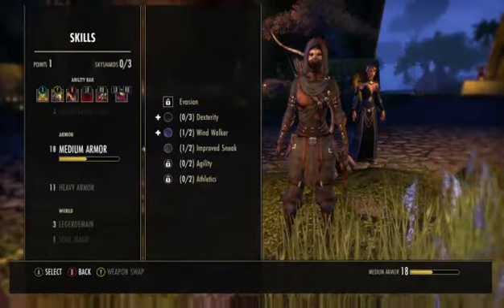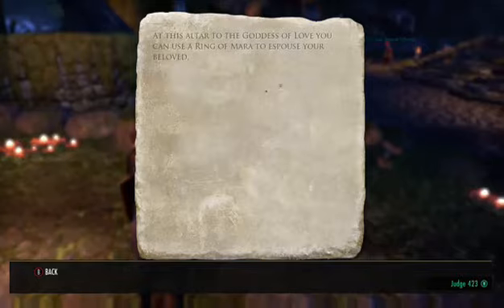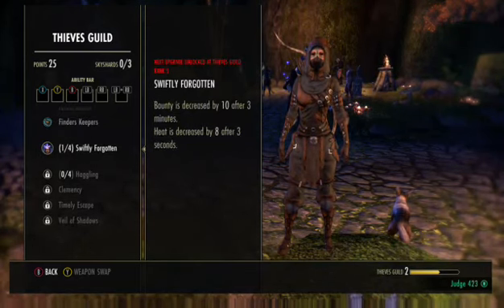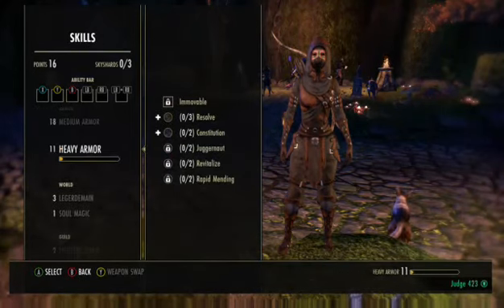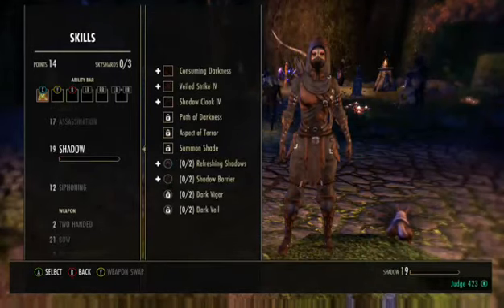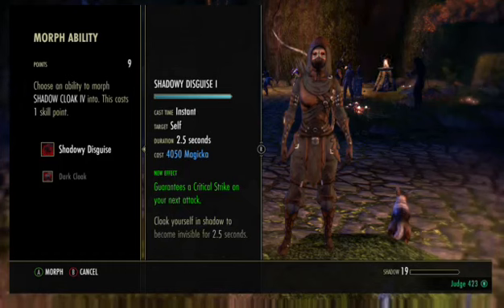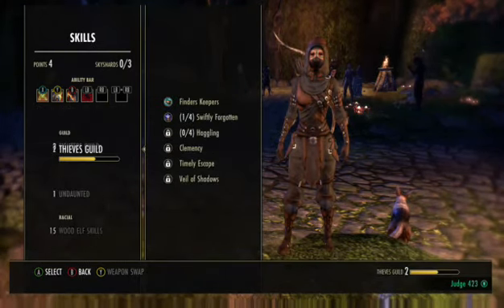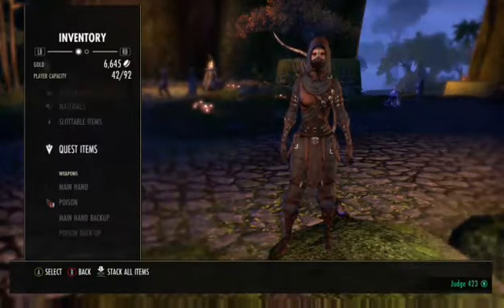Elder Scrolls Online RESETTING SKILLS (XBOX)👻👻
Time for a fresh start on our hopefully soon to be master thief. This is how you can reset your skills in eso.